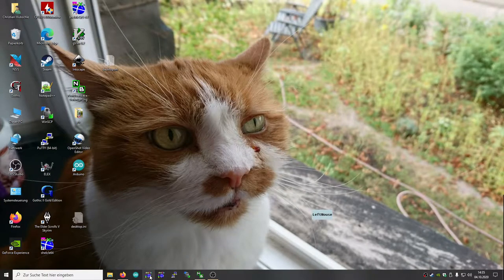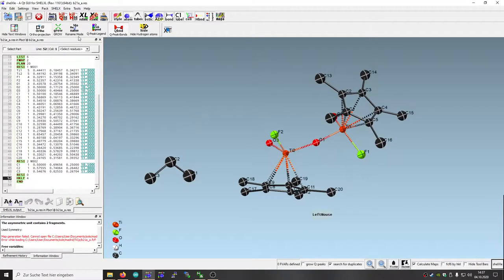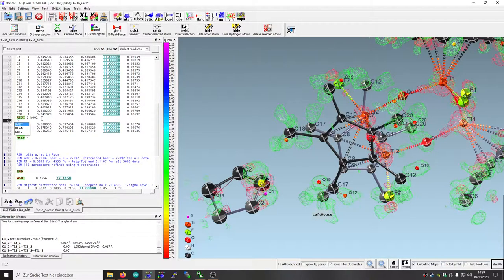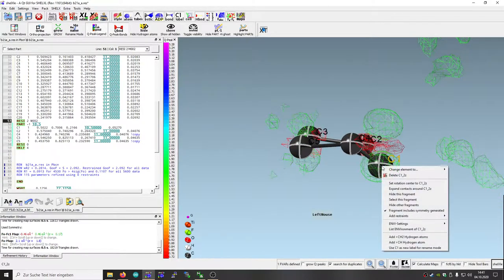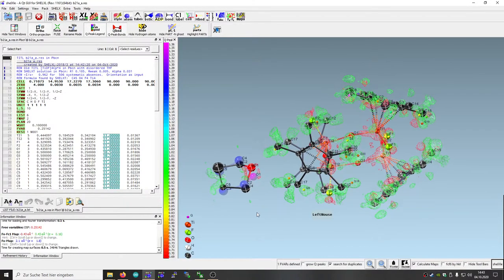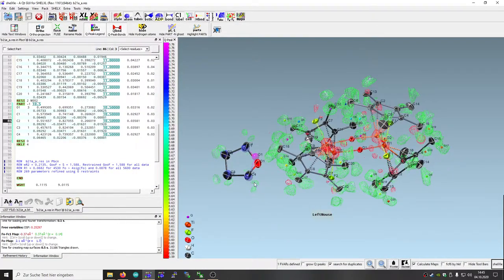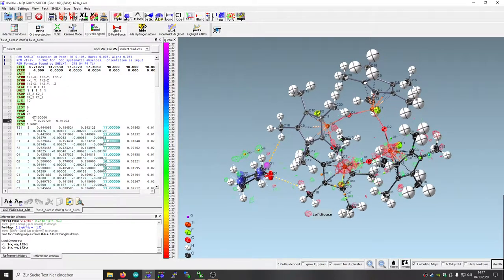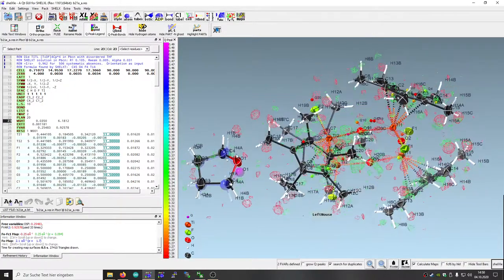ShelXle PART -1 for dissordered THF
THF molecules offten sit on symmetry elements and  are dissordered. With PART -1 this is easy to solve.